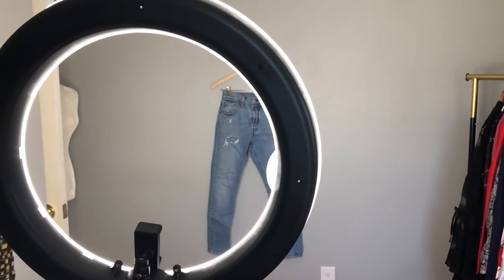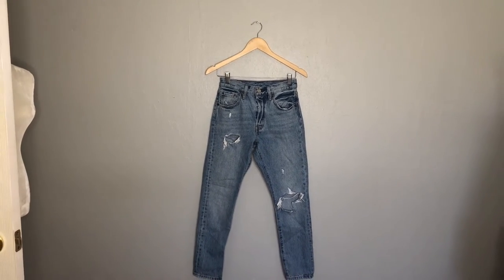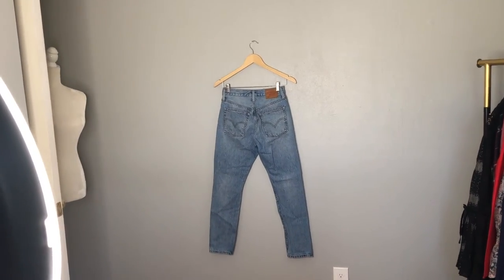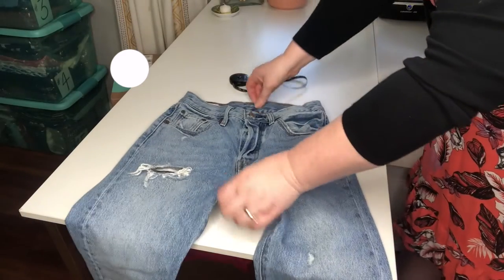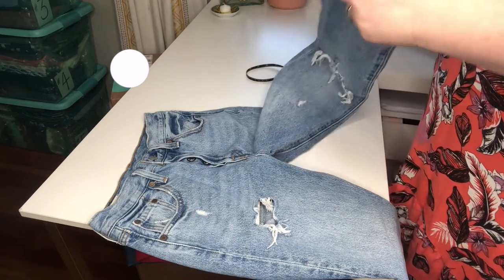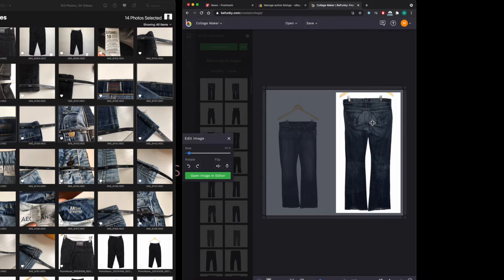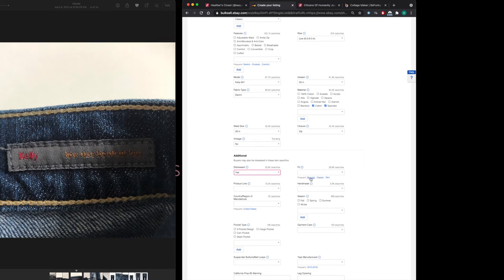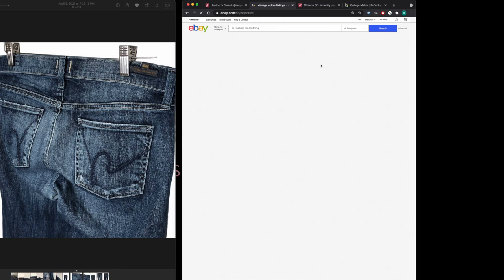How-to Tuesday Episode #6 | How to Photograph, Measure, and List Jeans to Resell on Poshmark & eBay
00:00​ Intro
​01:34 Photography
​07:55 Measuring
11:31 Listing on Poshmark
20:09 Listing on eBay
24:41 Conclusion

Welcome to the new How-to Tuesday series. Have you been avoiding jeans at the thrift store because they seem like such a hassle to photograph and measure?   Do you already source jeans but wonder if you are prepping them efficiently?  This video is for you.

Today I'm going to not only tell but show you how I photography, measure, and list jeans for resell.  I'll also break down the time it takes for each step so that you have a better idea of how long the process takes in total.

➡️  What is your jean listing prep process? Do you complete tasks in batches?  What is your quick go-to time-saving tip when it comes to photographing, measuring, and listing jeans?

Tools I use:
Foam to Fix Leaning Mannequin
Ring Light